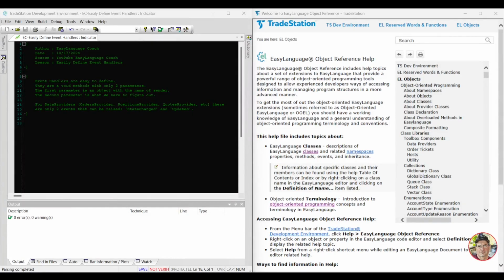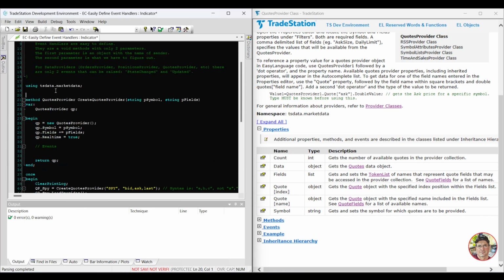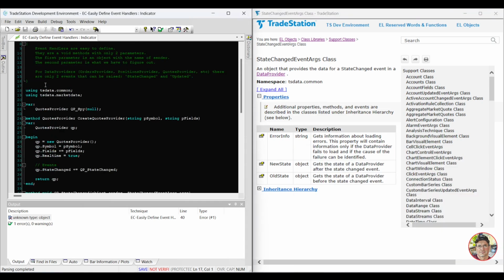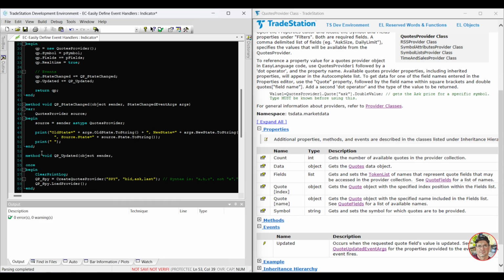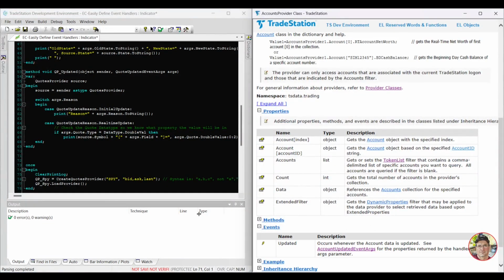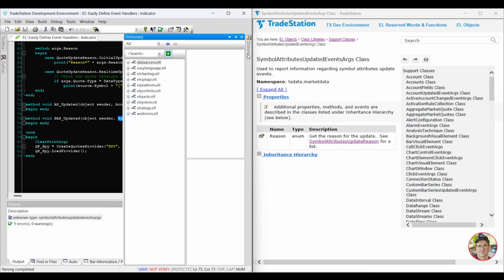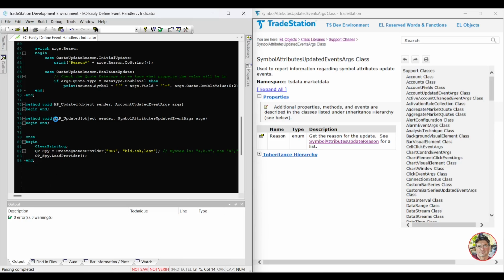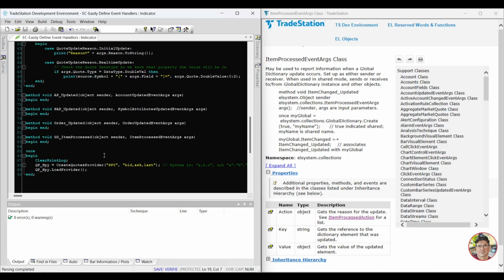Easily Define Event Handlers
In this video you'll learn how to EASILY define Event Handlers. We'll go step by step and create a working example using the Quotes Provider. We'll create several other Event Handlers and I'll show you multiple ways to get help when you're stuck. This one is full of tips and tricks.

This video has several examples of how to resolve issues as they pop up.

Not all objects require an event handler, but after watching this video you'll know how to create one when you need to.